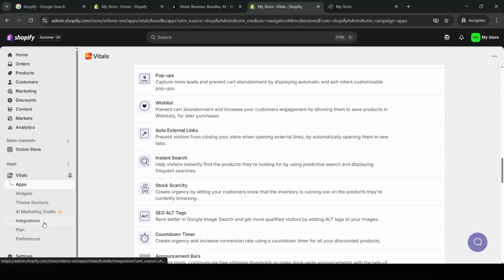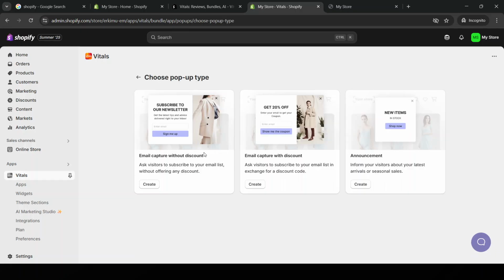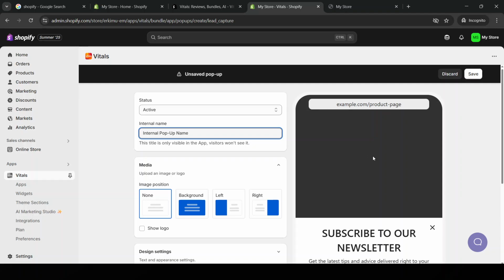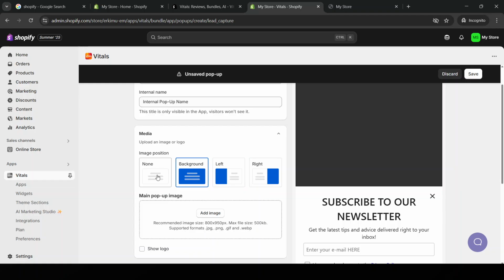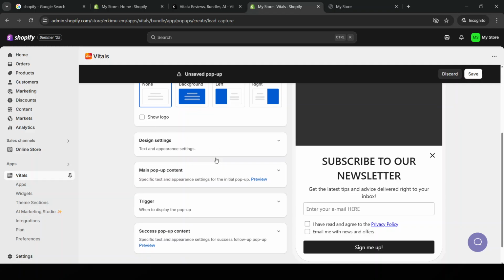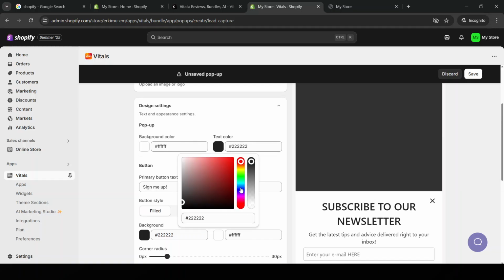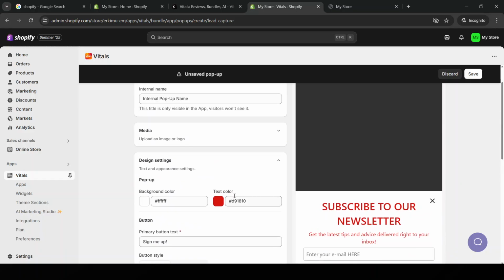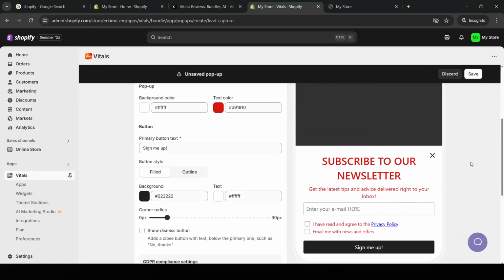How to Create Pop up on Shopify 2026 (Step By Step)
Learn How to Create Pop up on Shopify in this video.